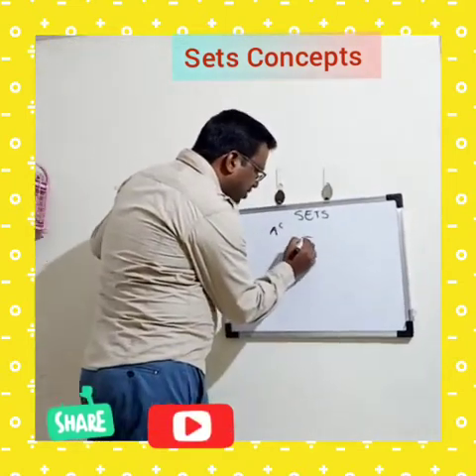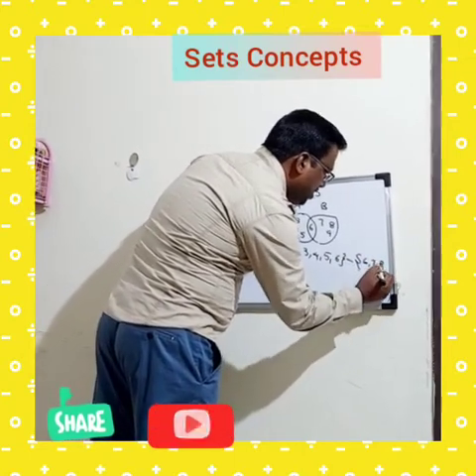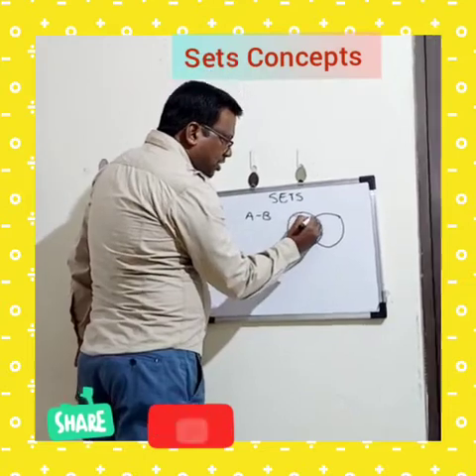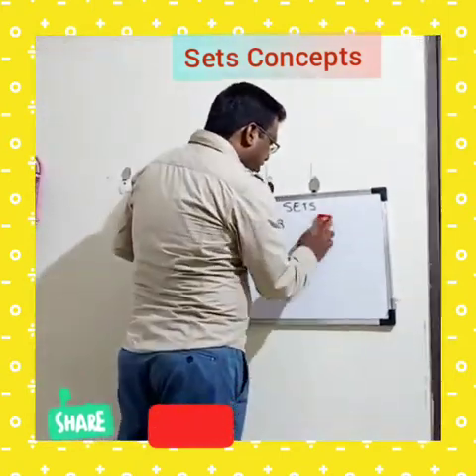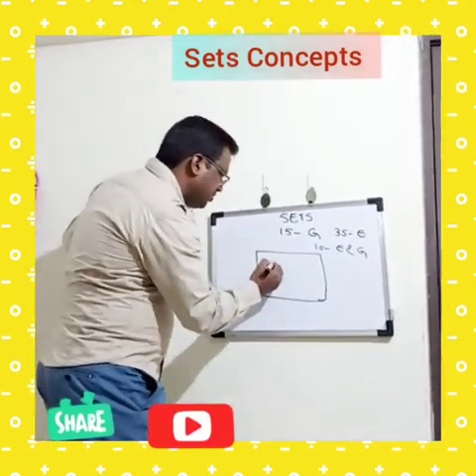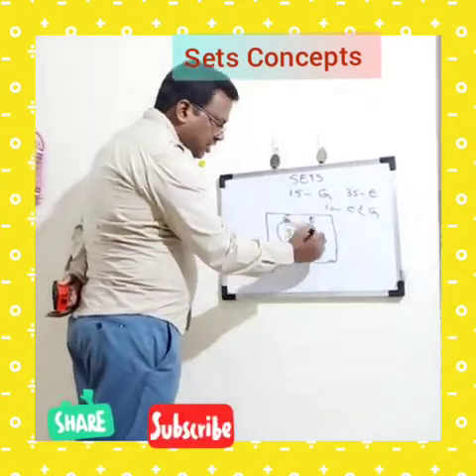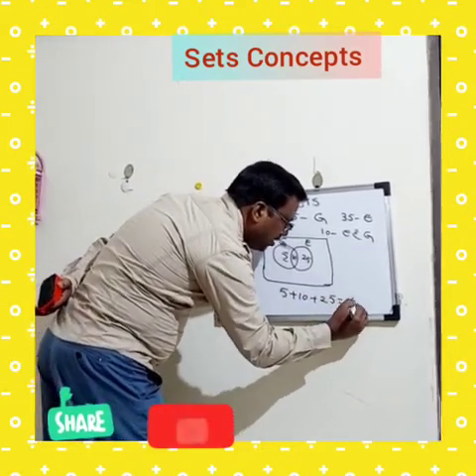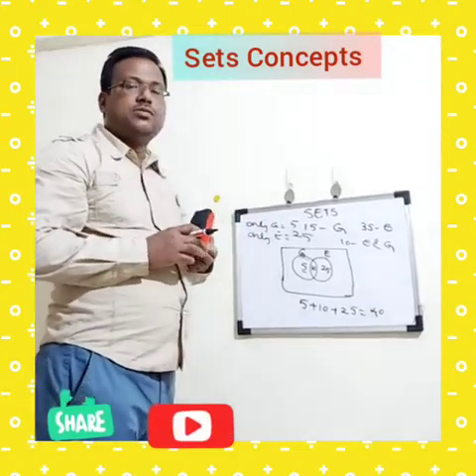Sets Concepts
This video helpful for understanding of Sets concepts